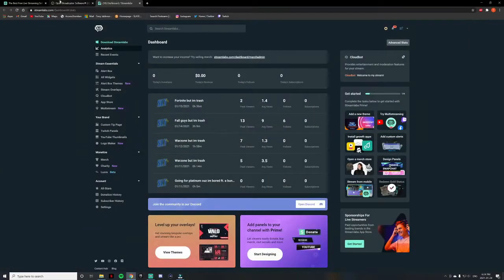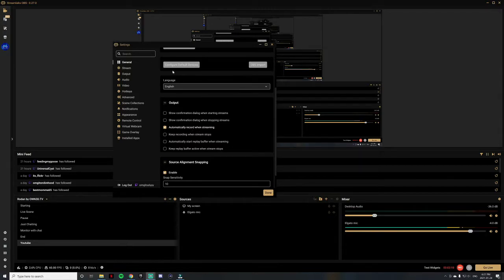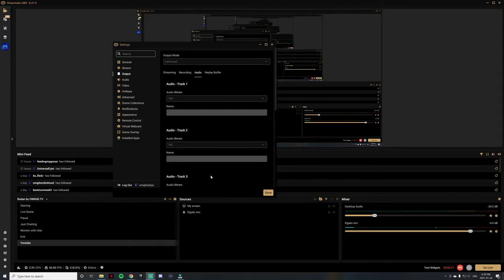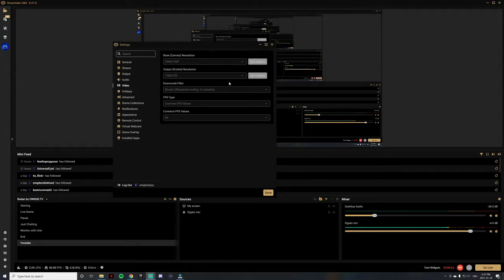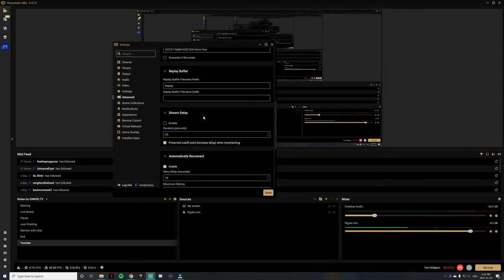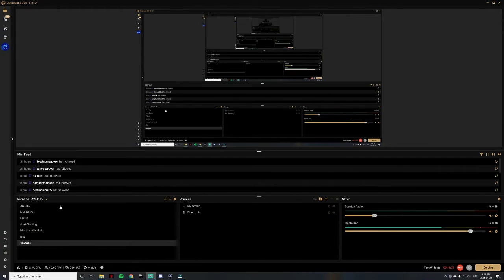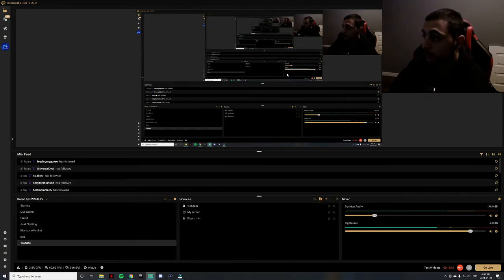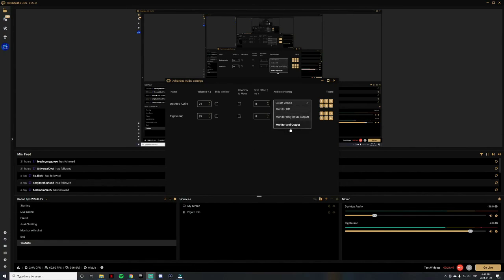Setting Up StreamLabs OBS in 2021!! ( FULL GUIDE)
Thank you guys so much for checking out my channel!

I hope this video was helpful and it allowed you guys to start streaming!

Let me know if i missed anything in the comments